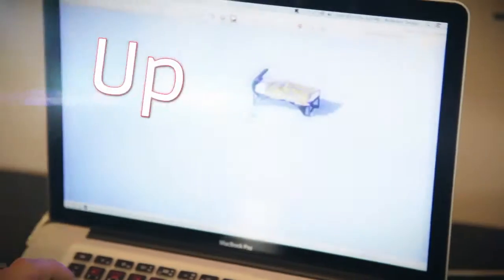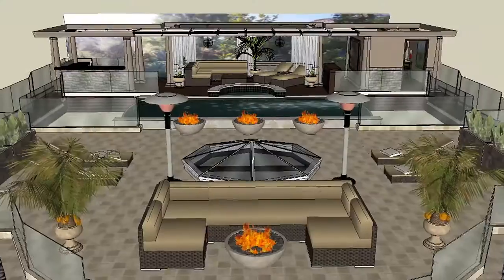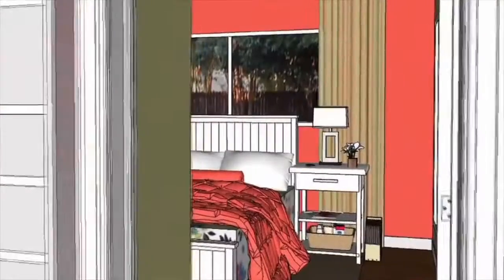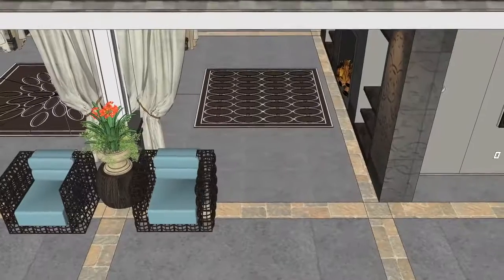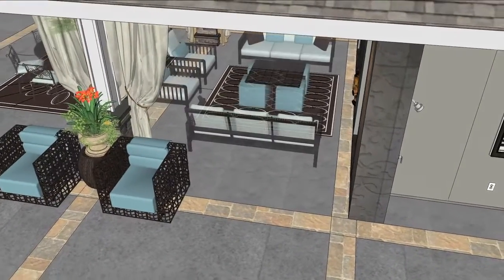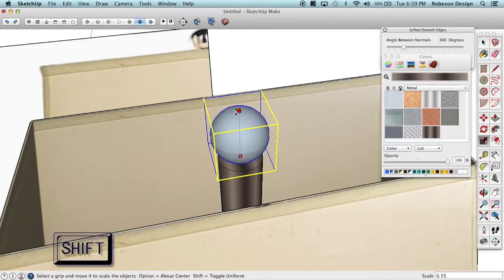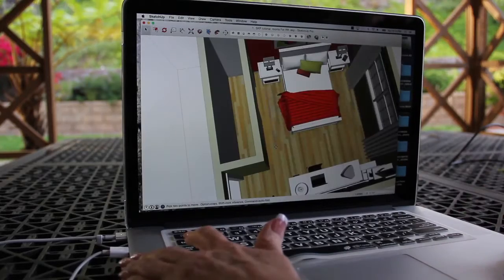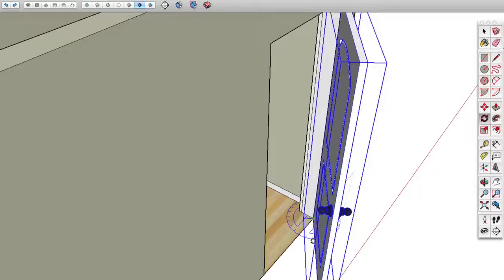Design your Room Using Sketchup - learn SketchUp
What you'll learnLearn how to design a dream bedroom, from choosing the right paint colors, to placing your furniture in their optimal places throughout the spaceKnow how to use the SketchUp 3D modeling program to design any room
This course will guide you through two exciting elements of design: the SketchUp 3D modeling program and the interior design principles that have allowed the instructor and interior designer, Rebecca Robeson, to create award-winning bedrooms.If you're interested in interior design, even if it's just to improve the way your home flows and feels, this fun course will show you how to apply basic design techniques that will make your home look like it was professionally designed.Master Basic Interior Design Principles You Can Easily ApplyCreate a virtual model of a sample bedroom using SketchUpLearn how to properly arrange furniture to make the most of a bedroom spaceChoose the best paint colors, accessories, and lighting for a bedroomUse the SketchUp 3D Modeling Program to Design the Perfect BedroomWhether you're an interior designer, someone who's interested in interior design, or someone who simply wants to make their home look its best, this course will show you how to download and use the easy-to-learn interior design program, SketchUp, to design a samplebedroom.Once you're comfortable designing this sample bedroom, you can then use the same principles to create your own dream bedroom as well as other rooms throughout your home. Contents and Overview The first half of this course will focus on how to use SketchUp. You'll download it, set up your toolbar, and create the walls of your room. You'll also master the paint tool, as well as the doors, windows, and component library. Once the room is set up as a 3D model, you can move on to the second half of the course, which focuses on decorating a bedroom virtually before tackling it in the real world.You'll begin with furniture placement so you can set every piece of furniture, from your bed to your nightstand, in its optimal place. This includes choosing the right wall that your bed should be placed against.A great design also encompasses the right wall colors and artwork, so you'll tackle how to select the best wall colors, and you'll understand the role that art plays in your design so you can choose the right pieces to display. Accessories and lighting, as well as area rugs and window treatments, will serve to complete the look of your sample bedroom and bring everything together, so you'll learn how to find complementary décor and where to place it.By the end of this course, you'll know how to use SketchUp to create customized designs for every room in your home, not just your bedroom. You will be ready to move on to the next level by creating your own completely scaled bedroom, providing you the opportunity to design your own virtual reality dream bedroom. You'll even be invited to post screenshots of your design on the Robeson Design Facebook page to show off your new skills.
this is the best SketchUp course. you can download and watch for free after enroll.